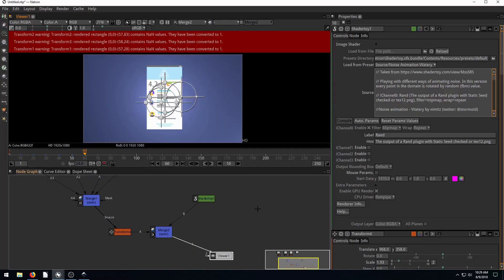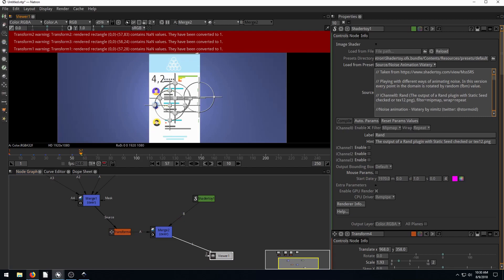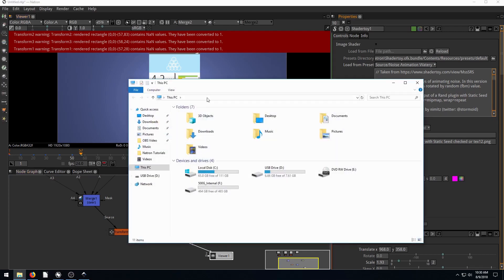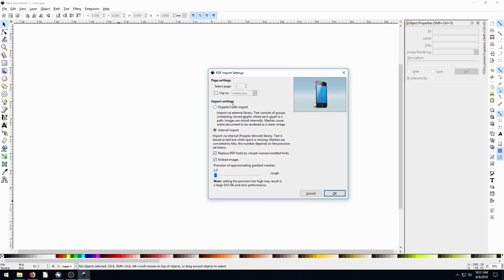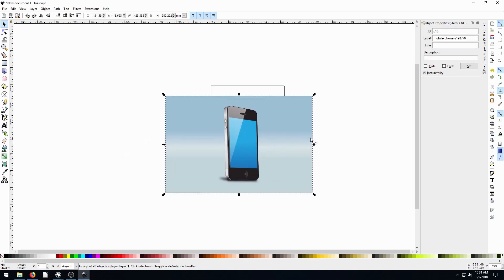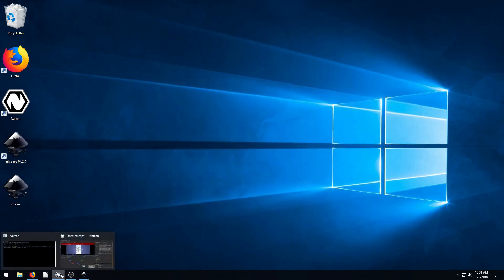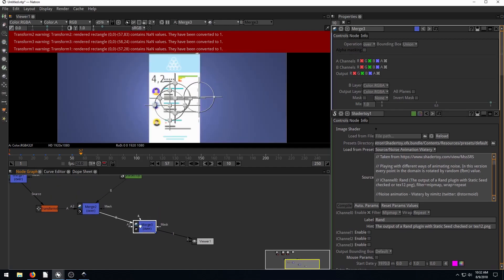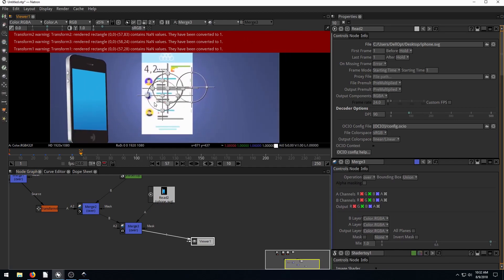Natron Lesson 19 - Corner Pin Transform Tool & UI Animation